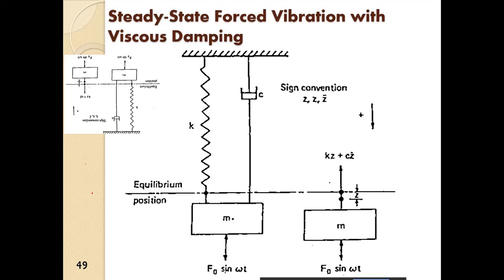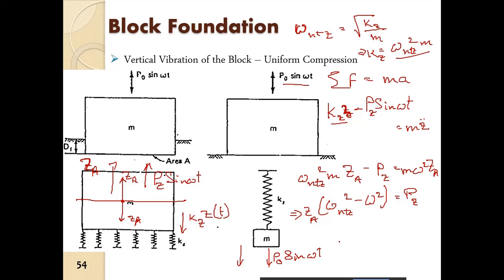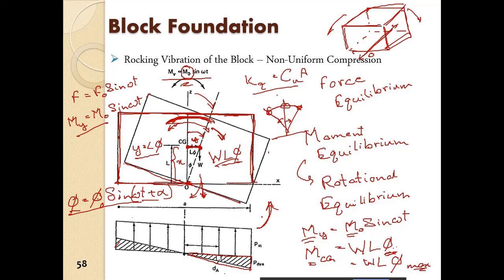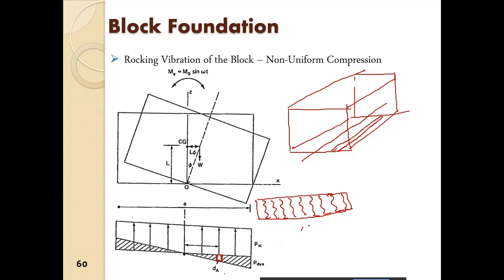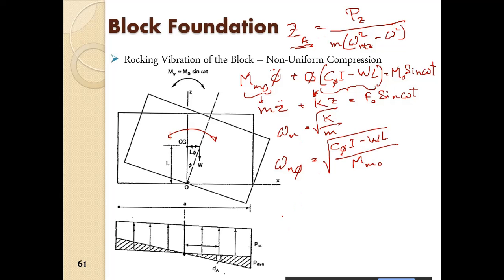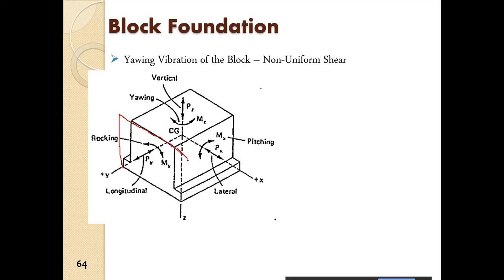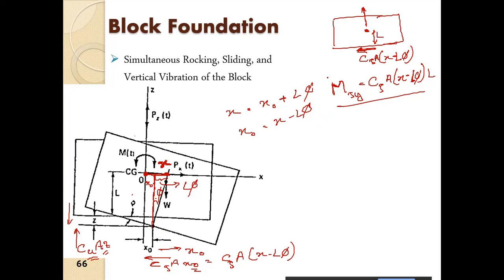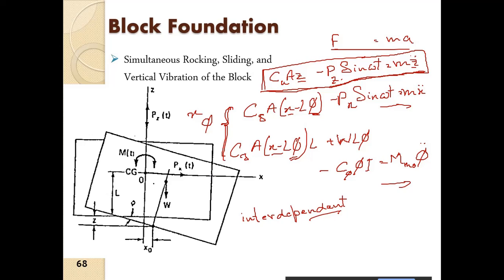Machine Foundation 4